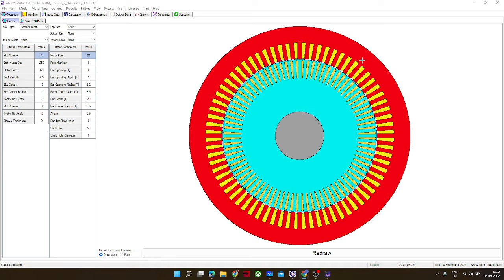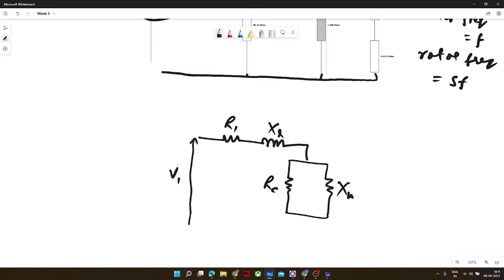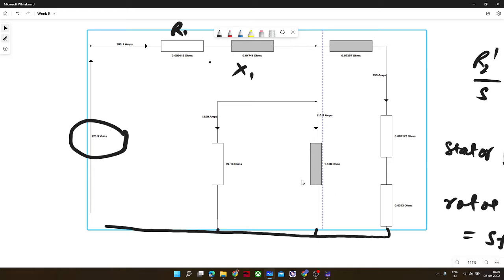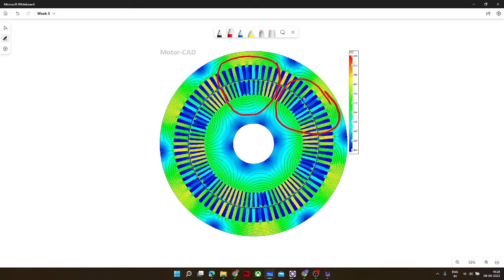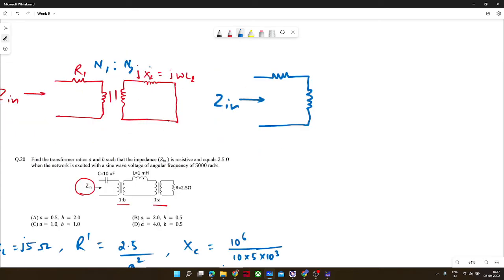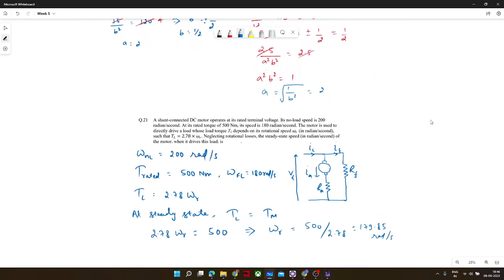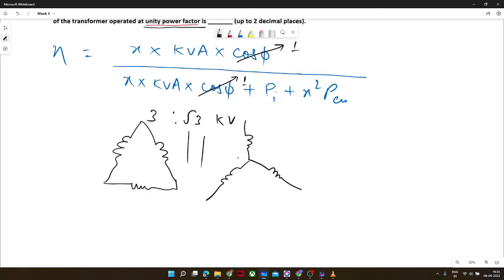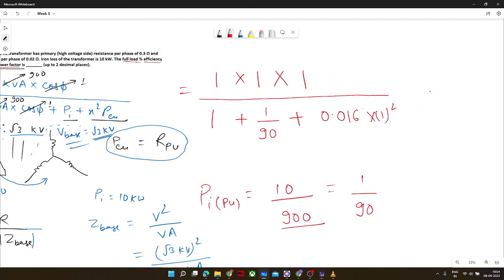Week 5 session